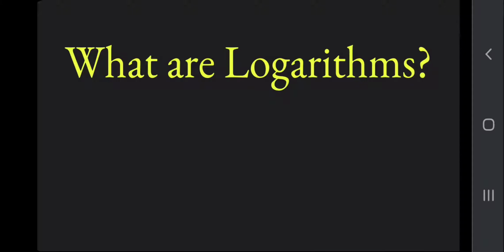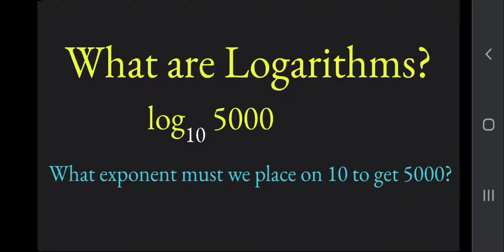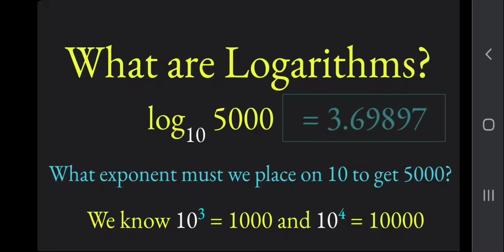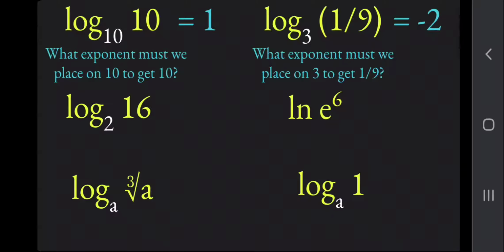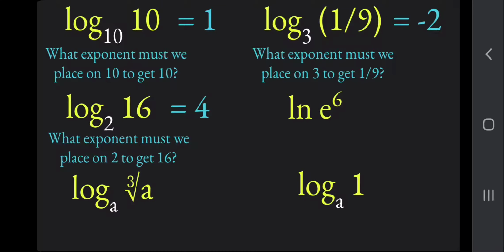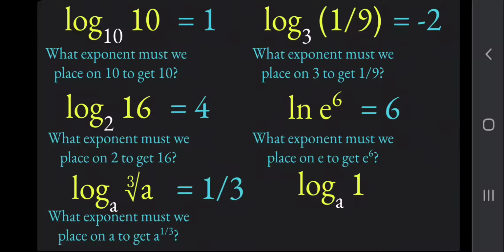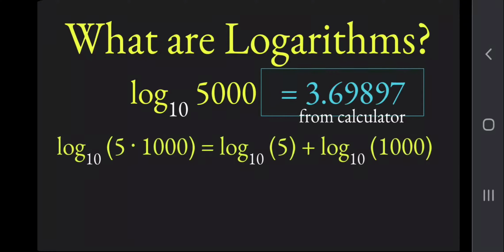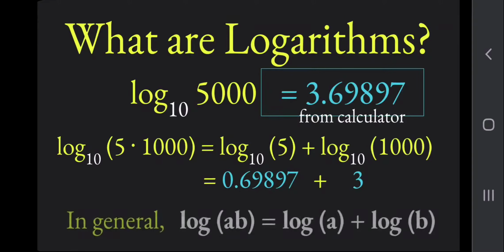What are Logarithms? Examples of Logarithms, Including Natural Log (ln)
We introduce logarithms and go though a few practice problems. If you see log 100, that means, "What exponent must I raise 10 to in order to make 100?" That is a so-called "common logarithm," or a"log of base ten." If you see ln (e^3), that means, "What exponent must I raise e to in order to get e^3?" That is called taking a natural log, or "the log of base e" and the answer is 3. We will look at a few examples to help students learn to calculate and explain logarithms. We hope you find this math tutorial to be helpful and formatted like well for reading on a cell phone.